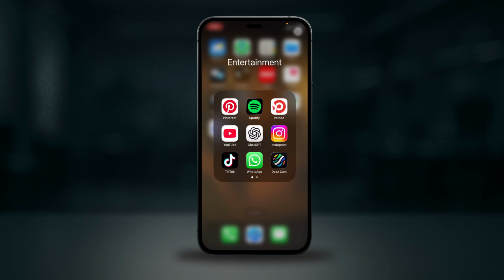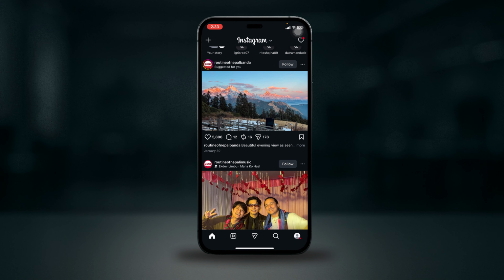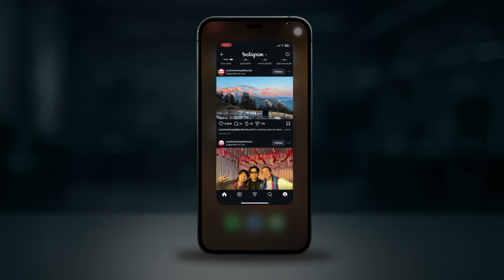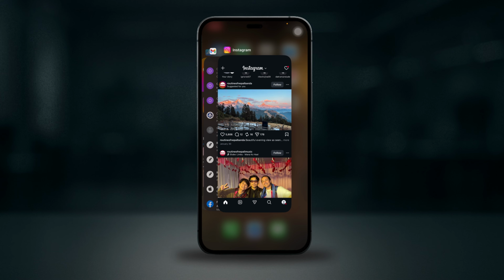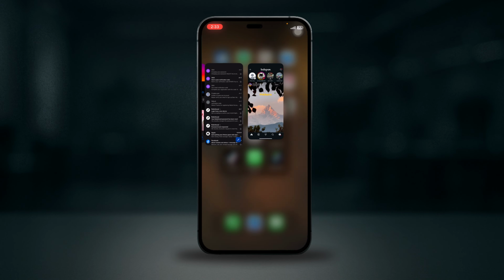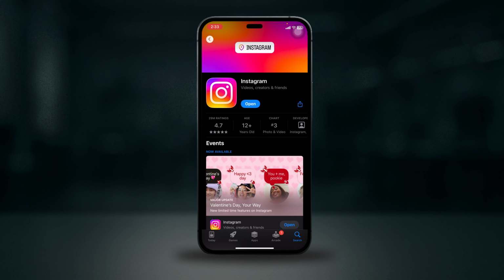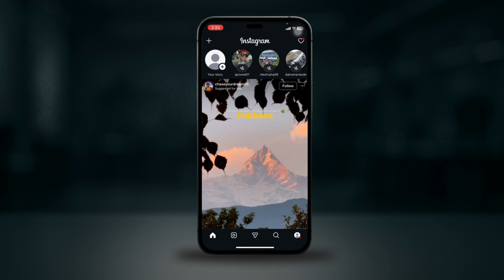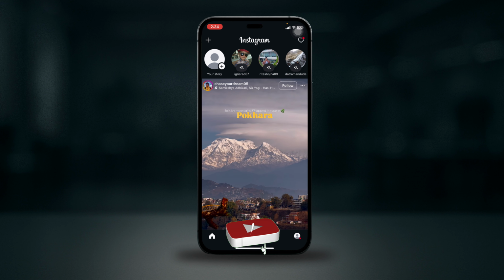How to Fix Instagram “Try Again Later” Error (Android & iPhone)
Are you seeing the “Try Again Later” error on Instagram? If you’re blocked from liking, commenting, posting, or logging in, this guide will show you how to fix the Instagram temporary action-block or error on both Android and iPhone.

This error often occurs due to Instagram detecting unusual activity, violating limits, using third-party apps, network issues, or temporary server problems. Many users face this problem when liking, commenting, following/unfollowing too quickly, or after multiple account changes.

In this video, you’ll learn:

✅ How to fix Instagram “Try Again Later” error
✅ Waiting out temporary action-blocks safely
✅ Logging out and back into Instagram
✅ Checking internet connection and switching networks
✅ Removing any third-party apps linked to Instagram
✅ Clearing Instagram app cache (Android)
✅ Updating or reinstalling Instagram app
✅ Tips to prevent future action-block errors

This tutorial is optimized for users searching for:

Instagram try again later fix

Instagram action blocked error

Instagram can’t like/comment temporarily

Instagram post not uploading try again later

Instagram temporary block

Follow these steps to restore full Instagram functionality and avoid repeated “Try Again Later” errors.